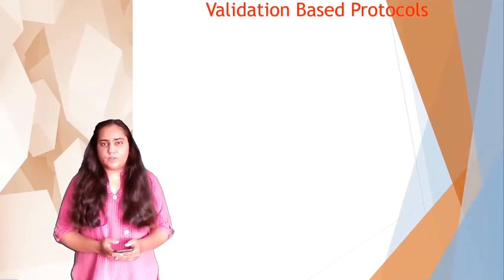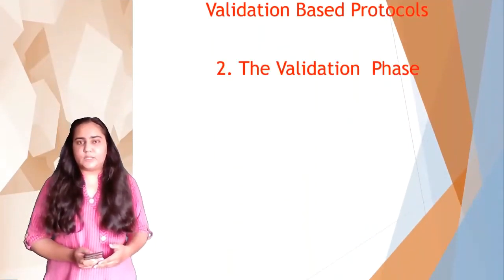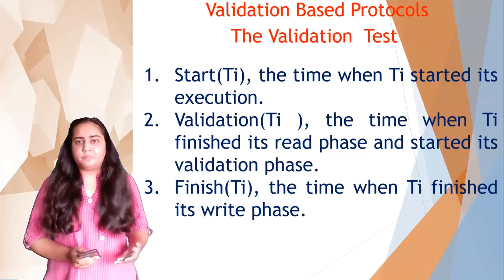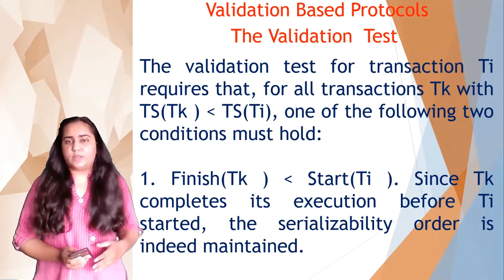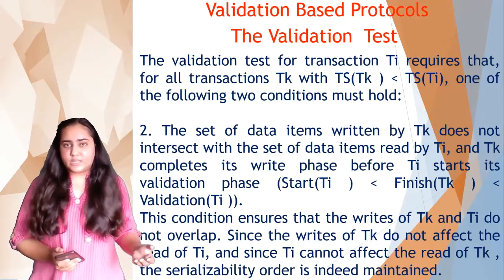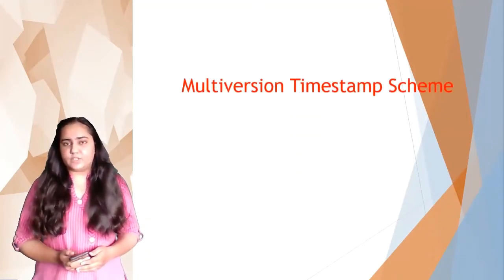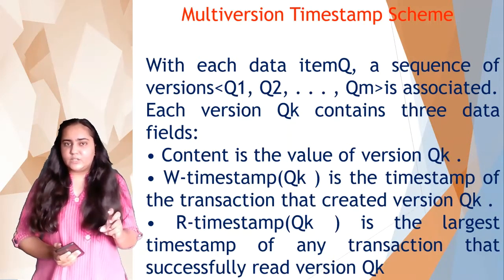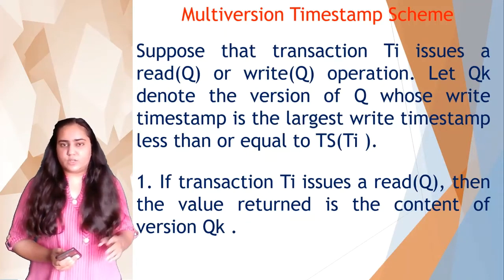Transaction Management -Validation Based and Multiversion Protocols for Concurrency Control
This video explains Validation Based Concurrency Control (Optimistic Concurrency Control) and Multiversion Concurrency Control schemes.

Review Questions:
1. How many phases does a read only transaction go through if a Validation Based Protocol is applied?
2. How many phases does a write only transaction go through if a Validation Based Protocol is applied?
3. What is the validation test in the Validation Based Protocol?
4. Which are the three phases of the Validation Based Protocol?
5. What does each version of a data item contain in a Multiversion Timestamp Scheme?
6. When can a transaction Ti be allowed to read a data item Q in a Multiversion Timestamp Scheme?
7. When can a transaction Ti be allowed to write a data item Q in a Multiversion Timestamp Scheme?